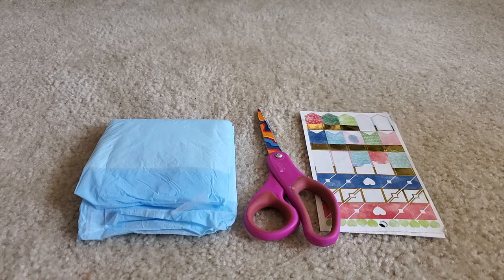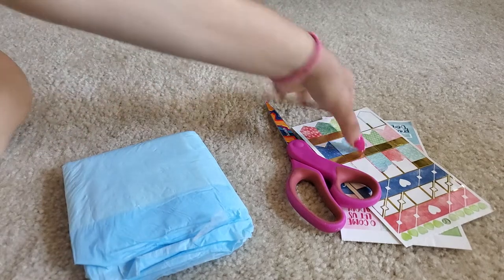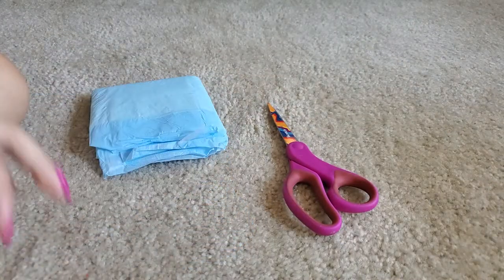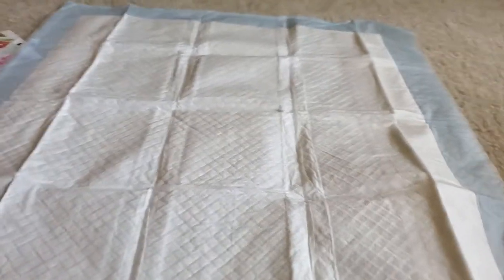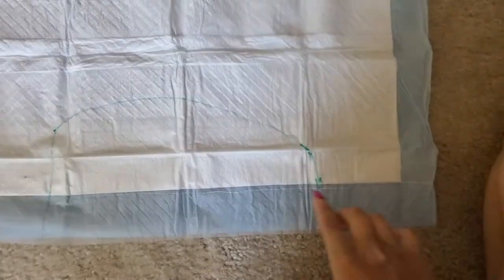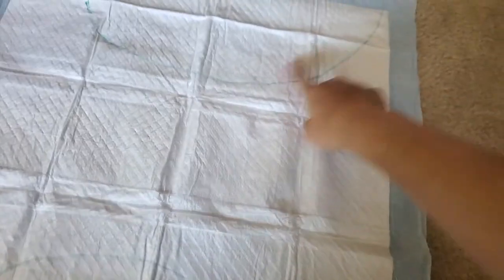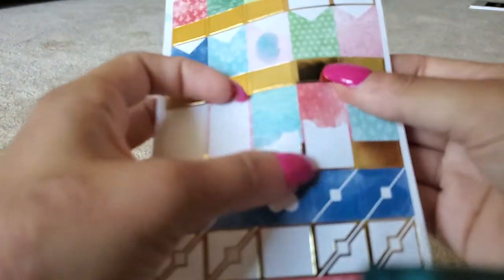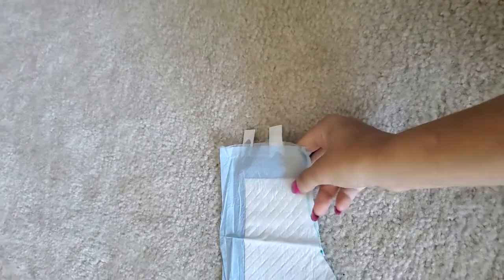How to Make a Doggie Diaper out of a Pee Pad.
3 easy steps
1. Gather 1 Pee Pad , Scissors , a Marker, and sticky tabs.
2 . lay the pee pad out flat.
3. Draw  2 half circles on the two sides of the peer pad that's where your going to cut
4. Cut around the 2 half circles you've just drew until it looks like the picture on the video.
5. Next grab your sticky tabs and put them on the back of the pee pad where the weast is going to be.
6. Optional: you can decorate the front of the diaper with stickers or disigns.
7. Good Job! You made your very first doggie diaper!